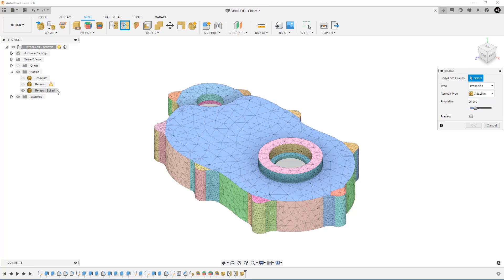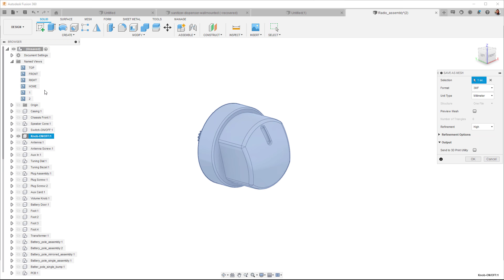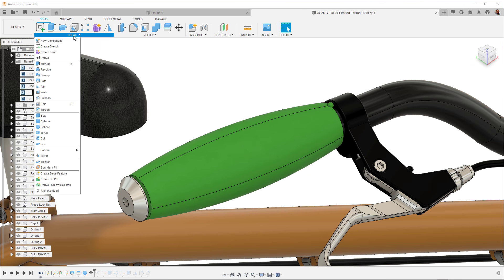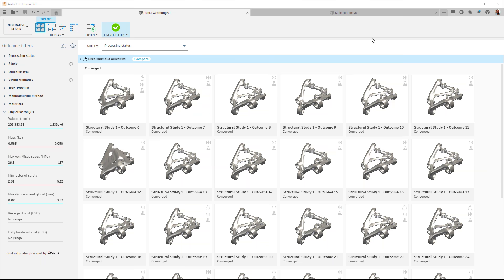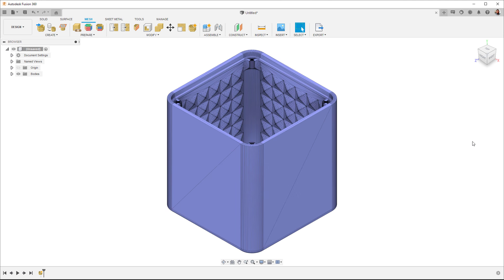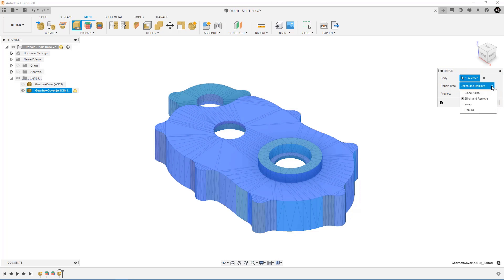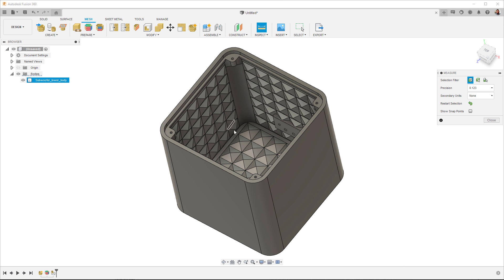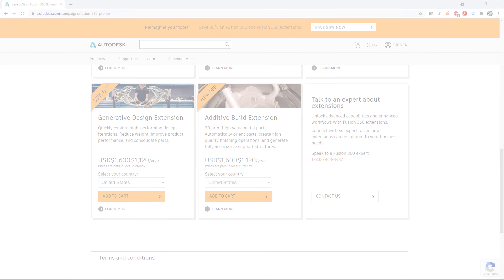What's New in Fusion 360 Design & Engineering July 2021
Awesome new mesh tools on deck!